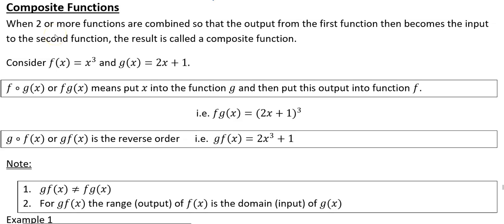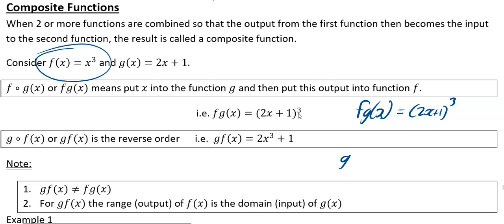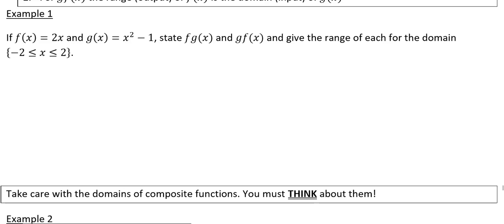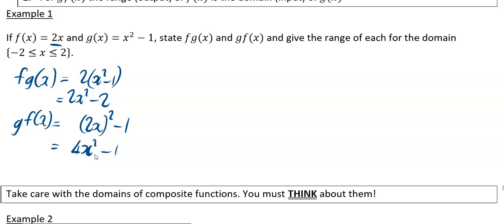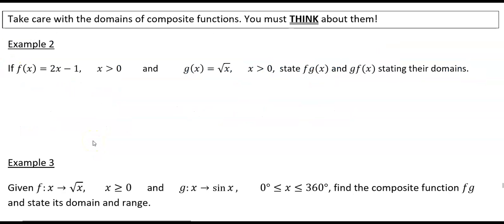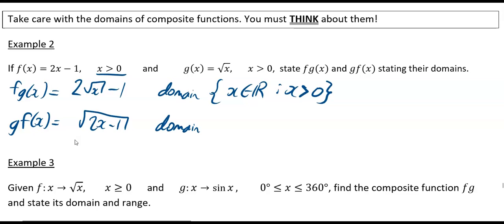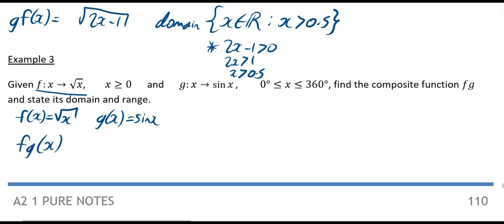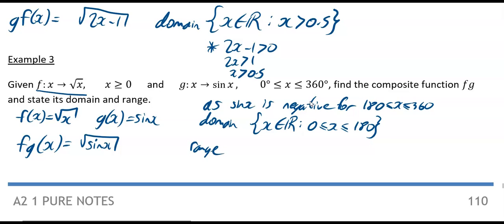Functions Video 2 Composite Functions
CCEA, A-LEVEL, MATHEMATICS, Functions, Composite Functions,